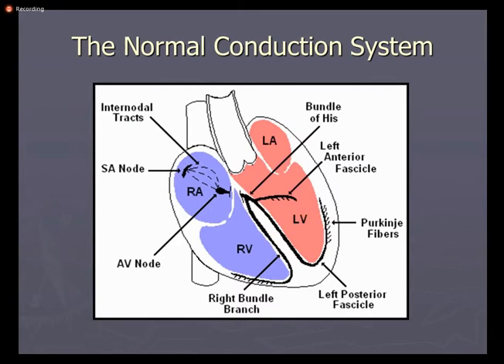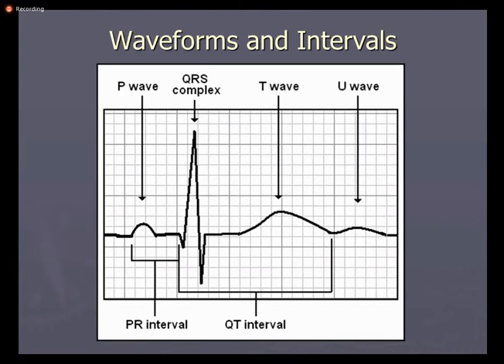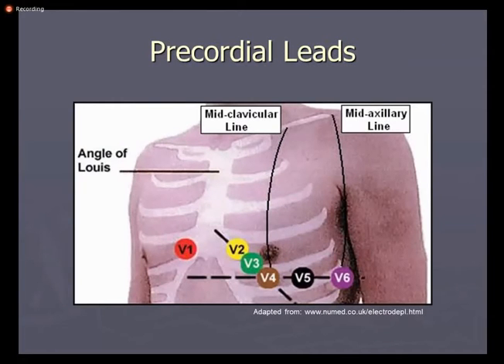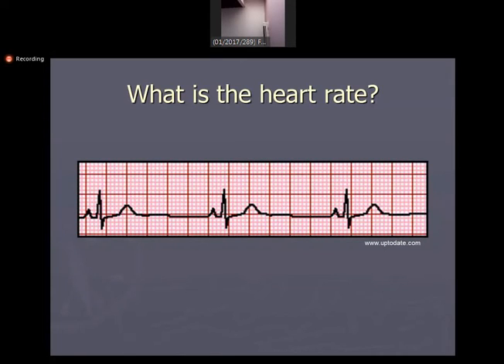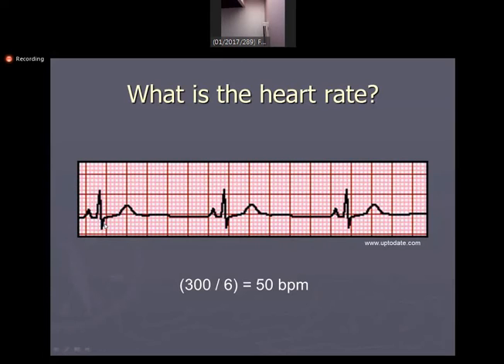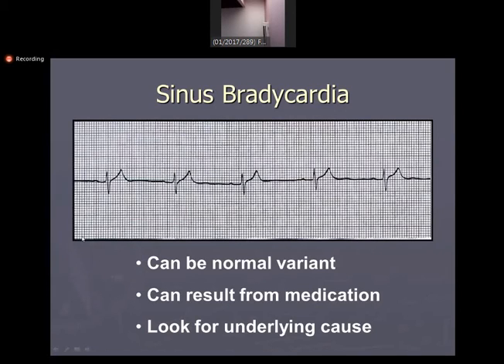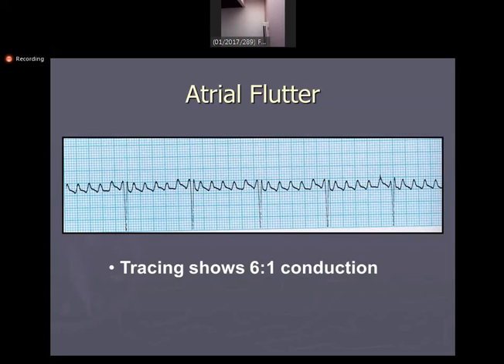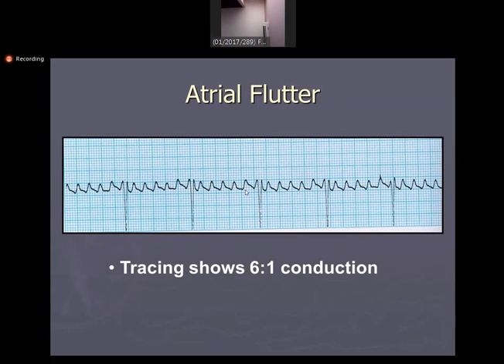ECG Interpretation | Cardiology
ECG Interpretation
Dr Afzal Qasim